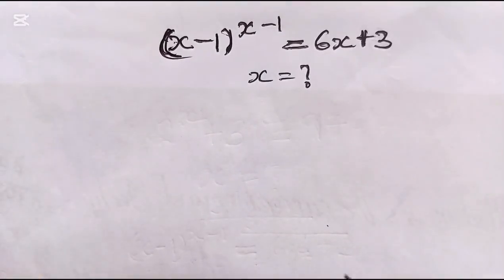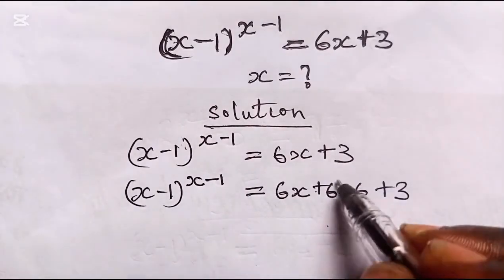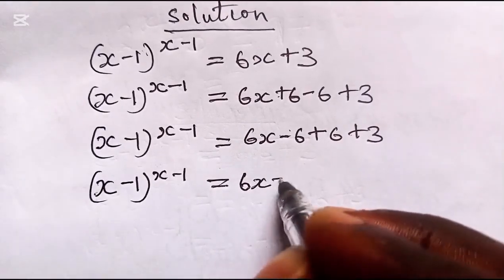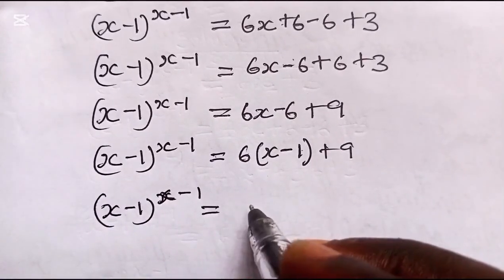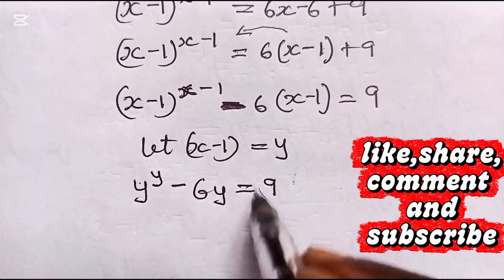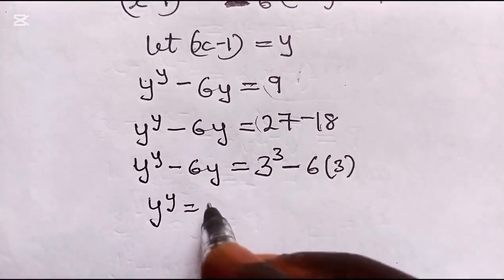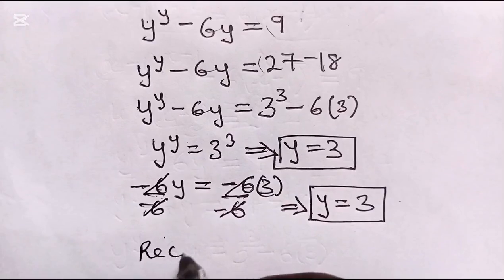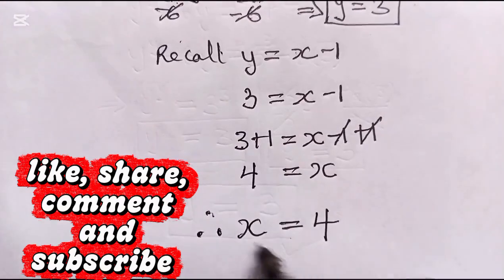Olympiad Math for USA Students